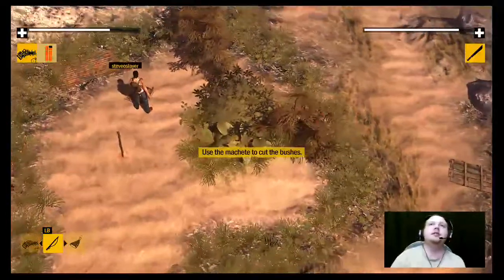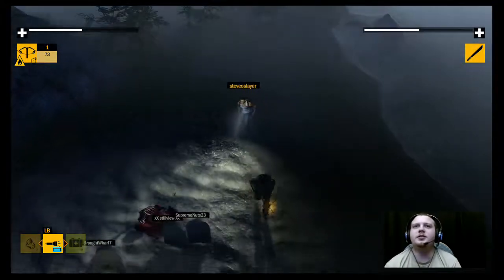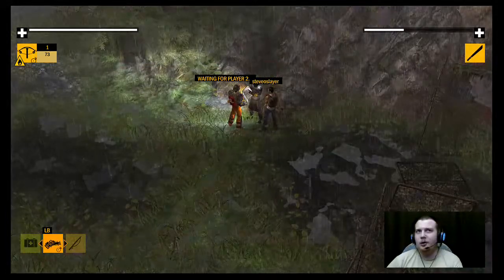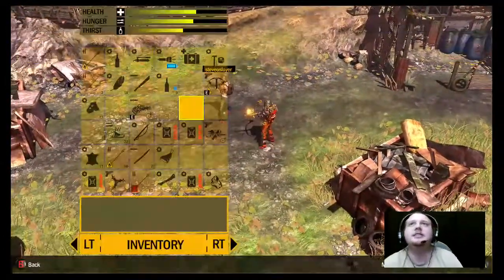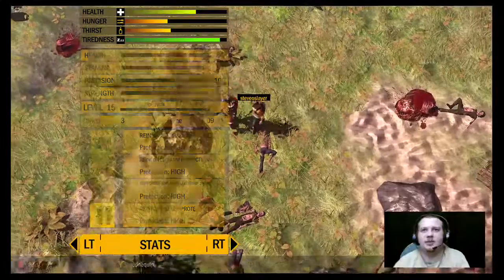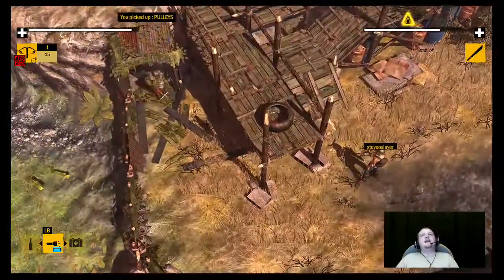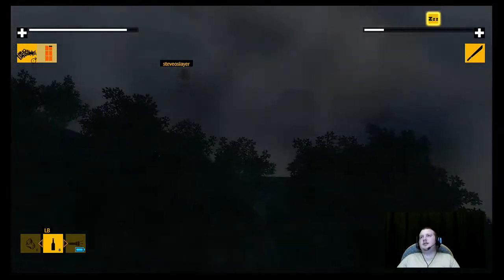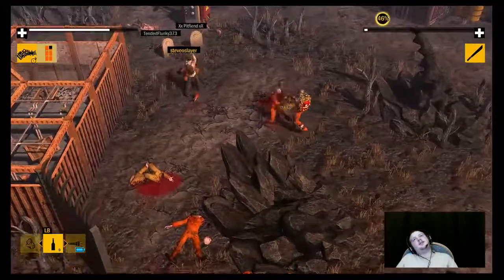How To Survive - Teachin skills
This is a direct upload from my Twitch streaming channel.  To watch my streams live, or for more information regarding my channel, you can go to my twitch